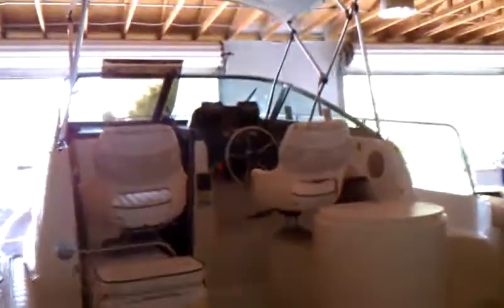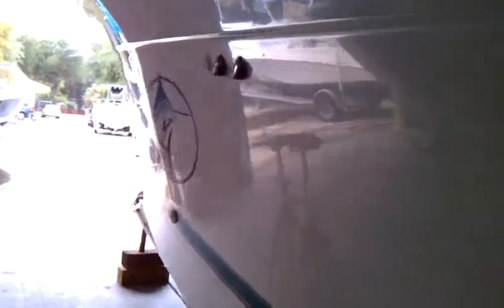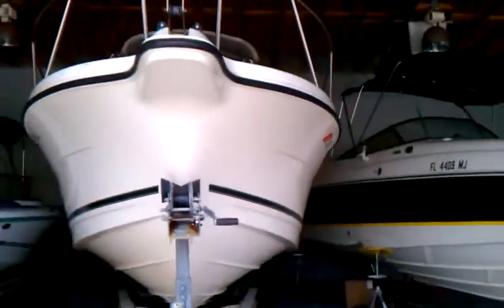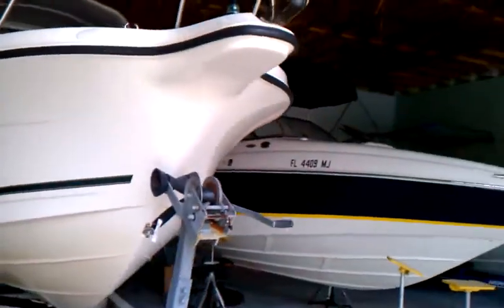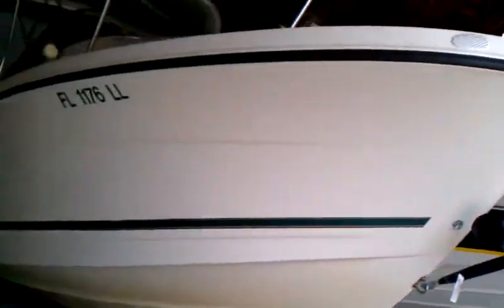Madeira Marine Sales .com